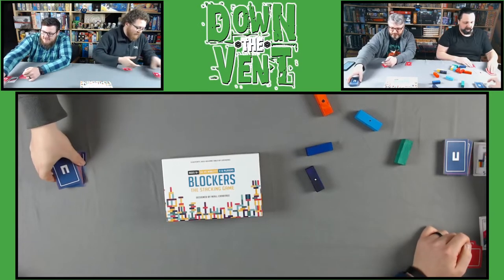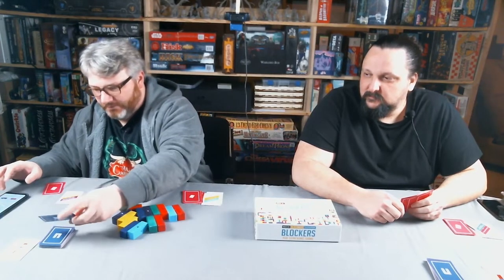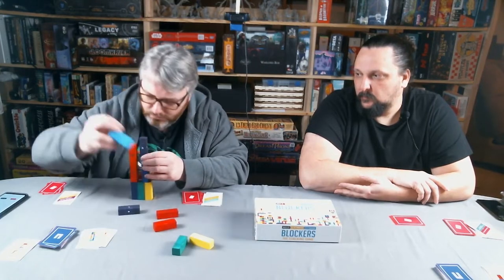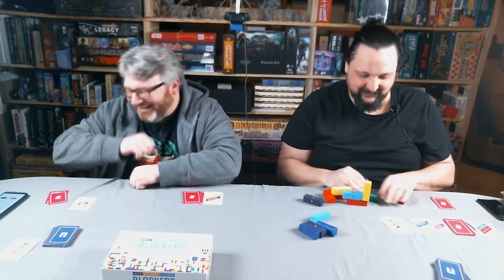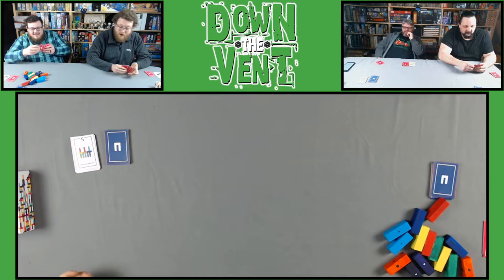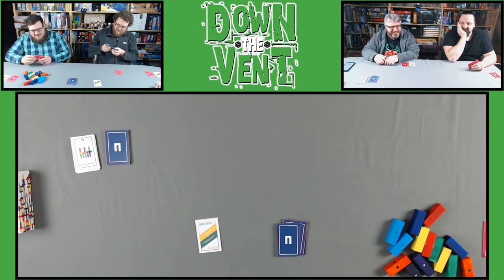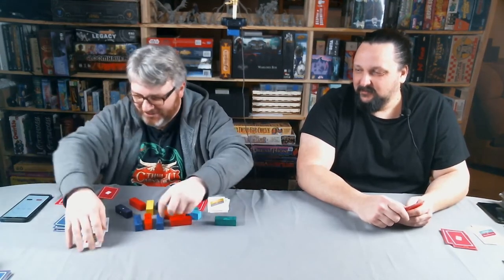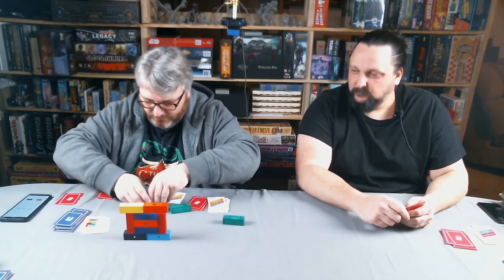Blockers | Board Game | Play Through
Today the DtV crew are joined by Panik from PanikGames as they check out a new game coming to Kickstarter soon, Blockers!